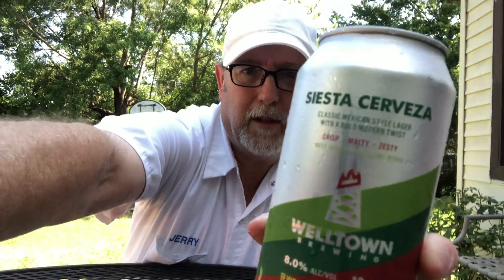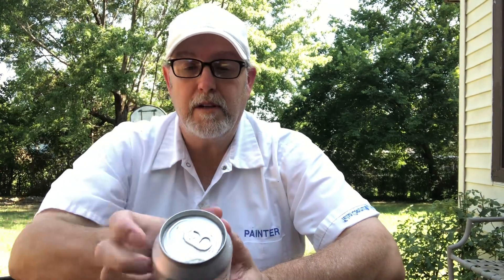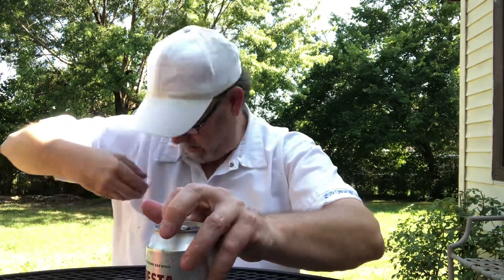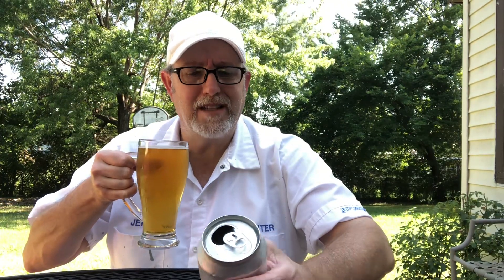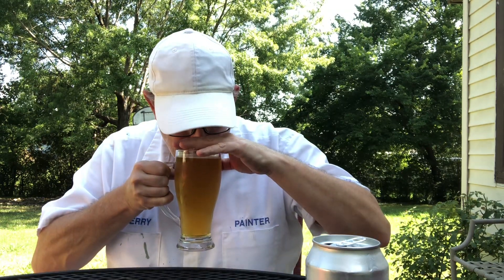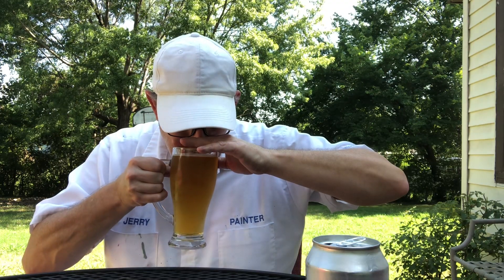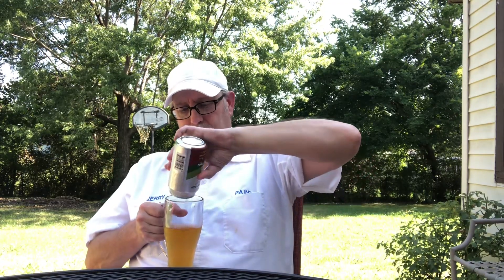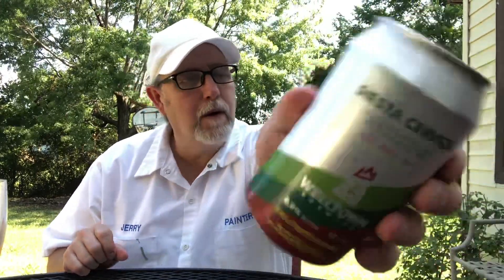Siesta Cerveza Mexican Style Lager 8.0% abv The Beer Review Guy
Welltown Brewing, Tulsa, Oklahoma Classic Mexican Style Lager with a Bold Modern Twist. Given to me by David at Collins Midtown Liquor